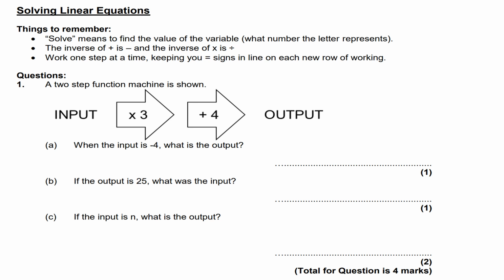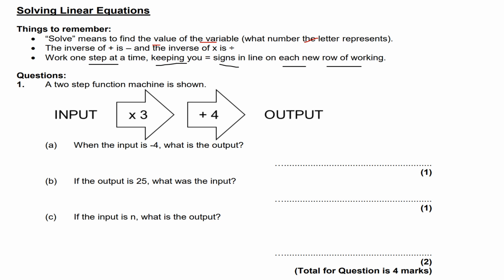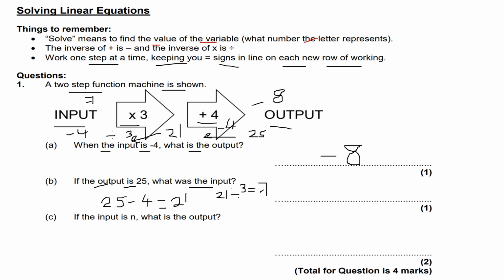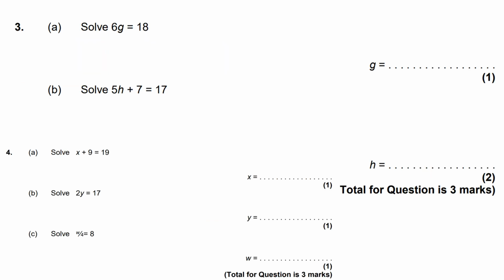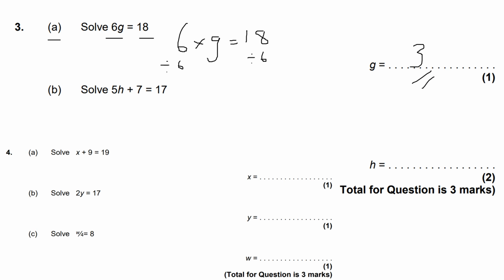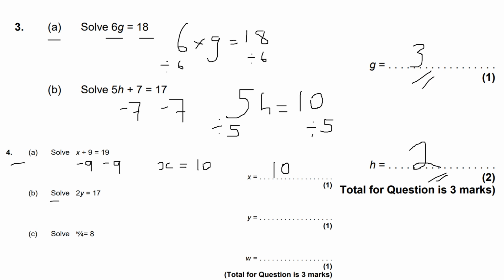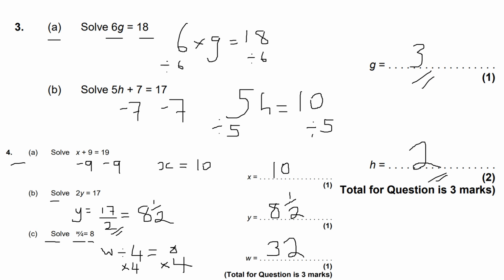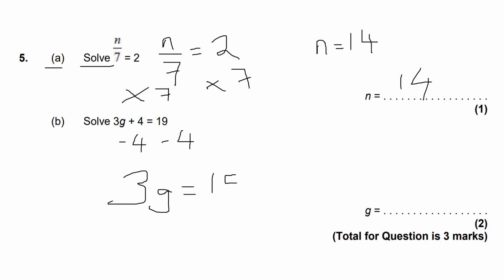Solving Linear Equations KS3 Maths GCSE 9-1 Maths OCR AQA PEARSON EDEXCEL IGCSE Maths.